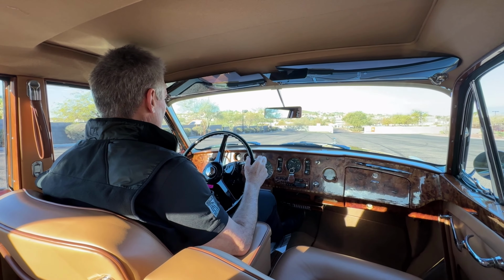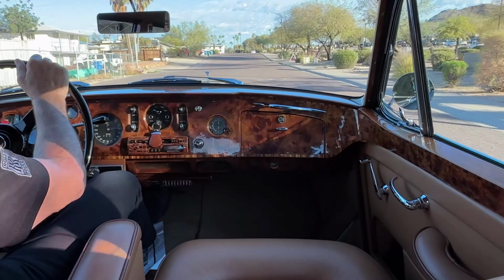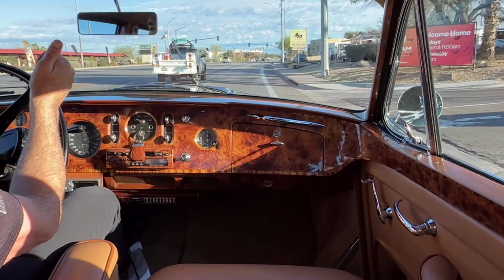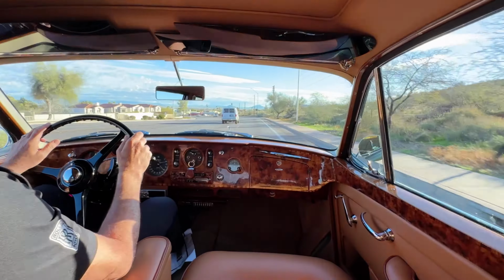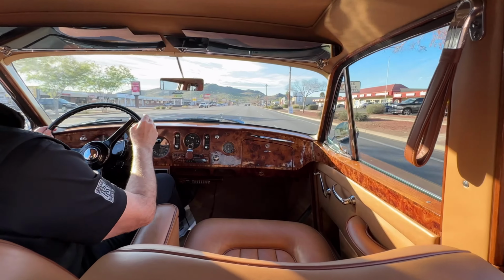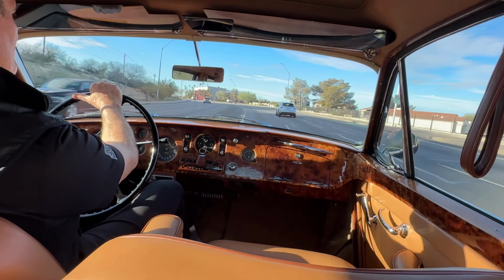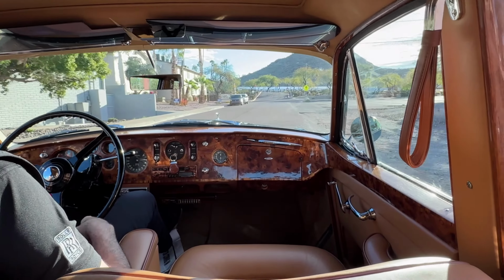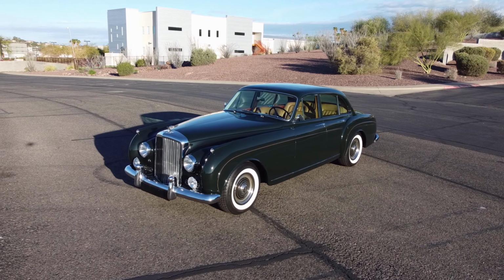Test Drive - 1958 Bentley S1 Continental HJ Mulliner Flying Spur!